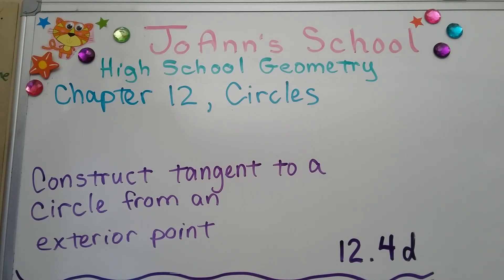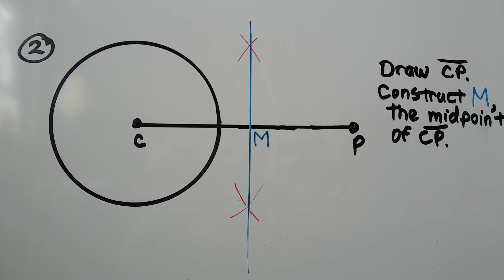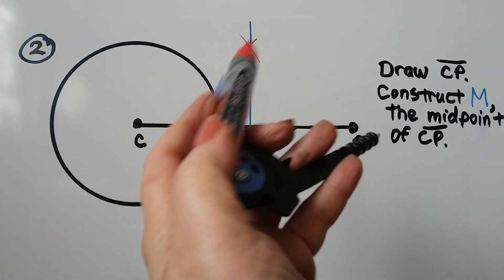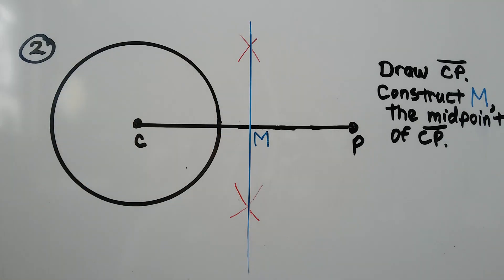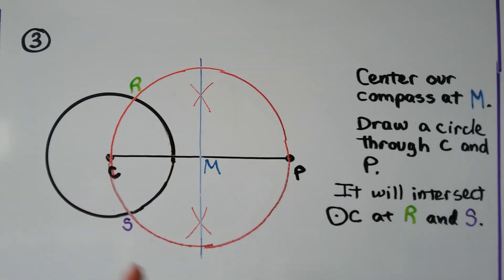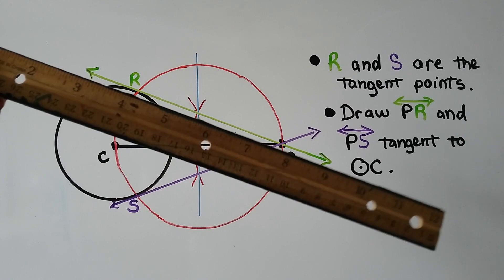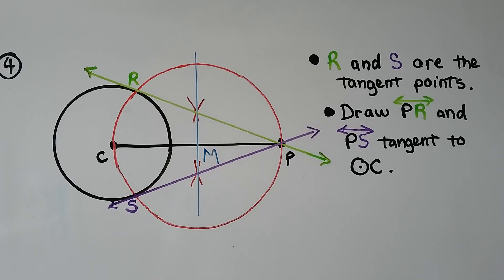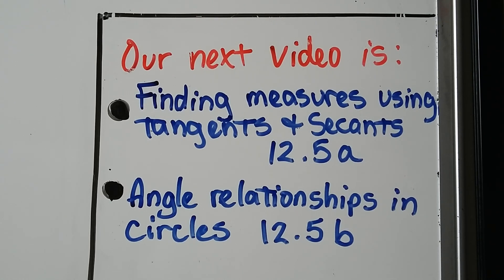Geometry 12.4d, Construct tangent to a circle from an exterior point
A step-by-step explanation of how to construct a tangent to a circle from an exterior point using a compass and straightedge.

MINDS Minds.com/joannsschool